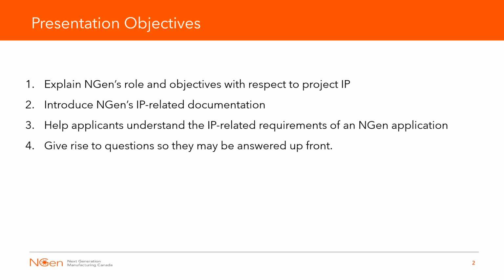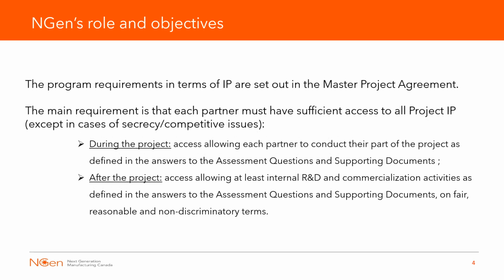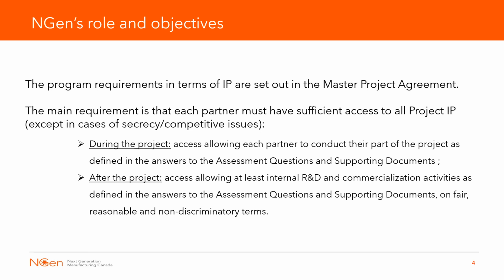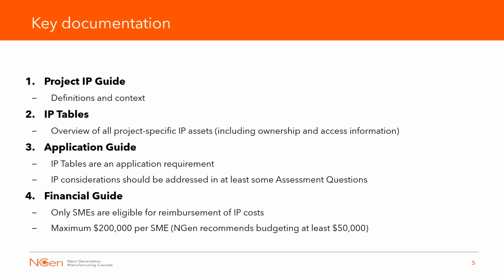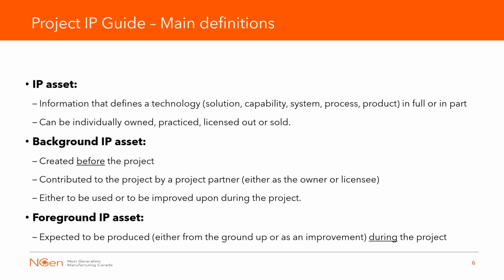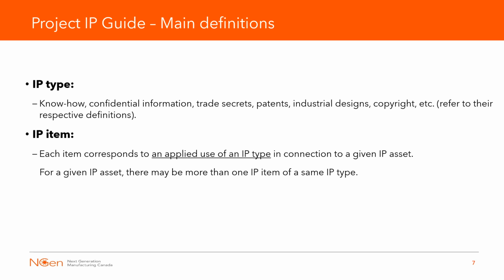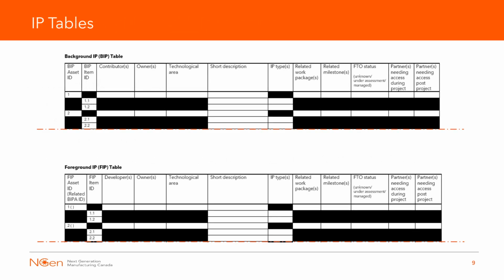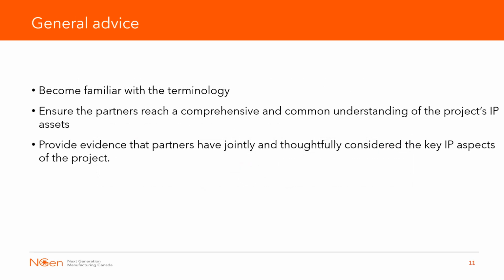NGen Project IP Moonshot for Mining, Minerals and Manufacturing (M4M3)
IP Guidance Presentation